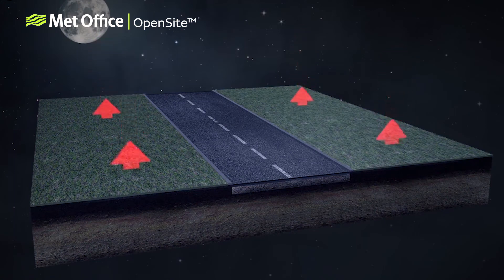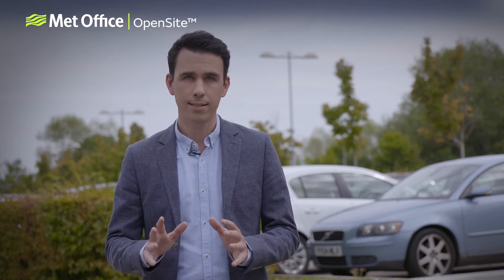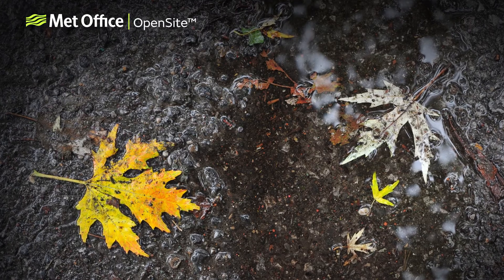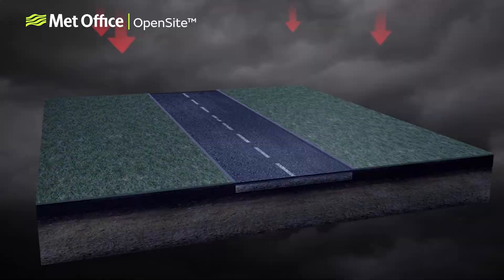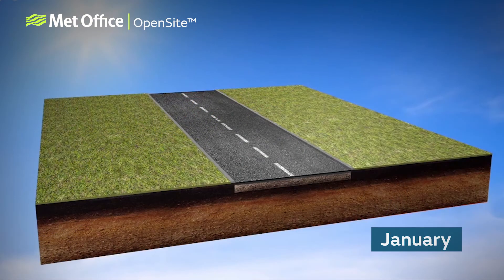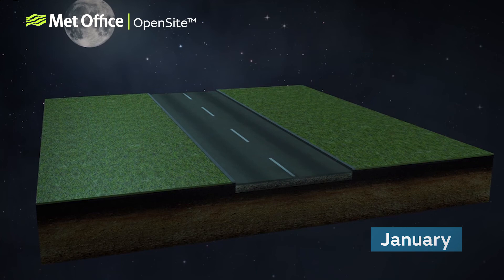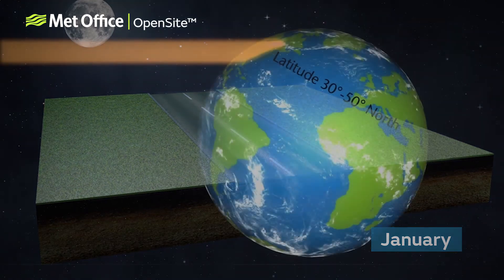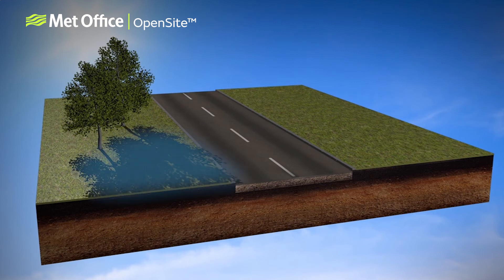OpenSite™ Temperature Explainer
Meteorologist Aidan McGivern talks us through the theory behind Road Surface Temperatures and why the temperature of the air, road, grass and car windscreens can be different even in the same location.